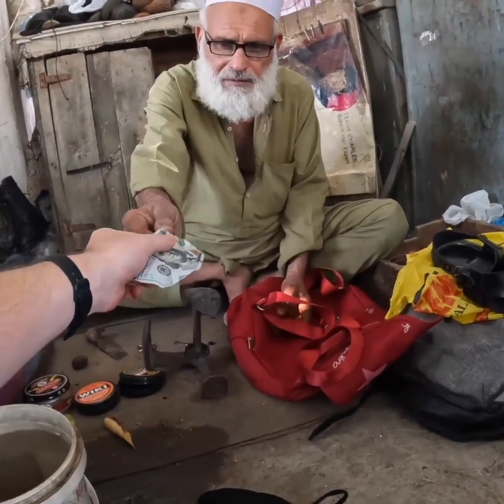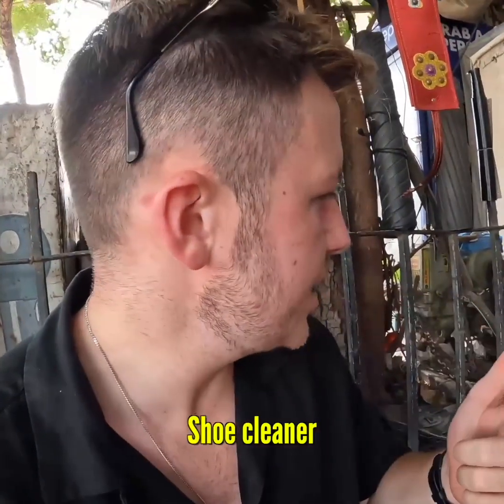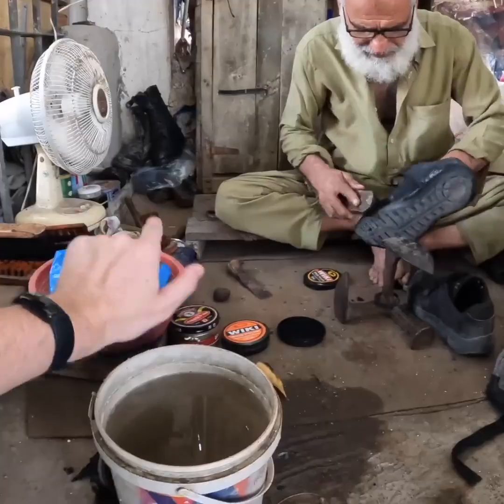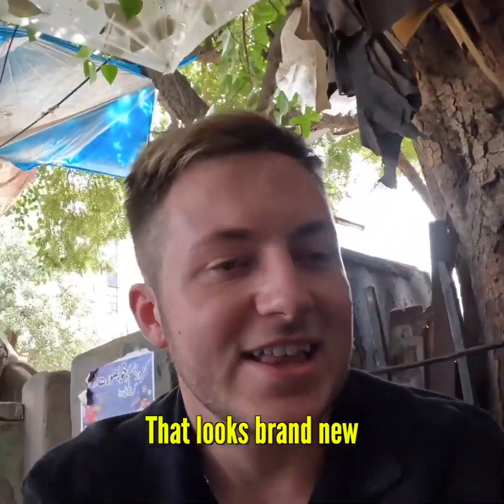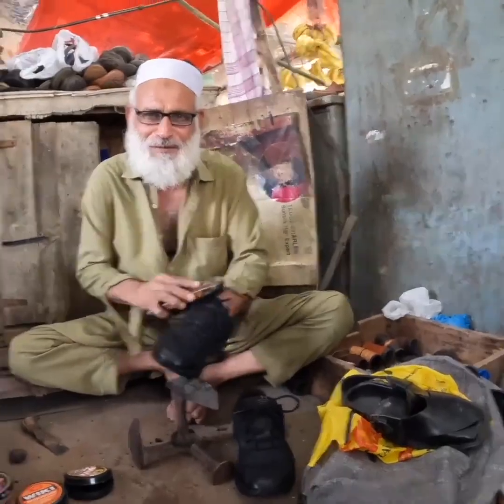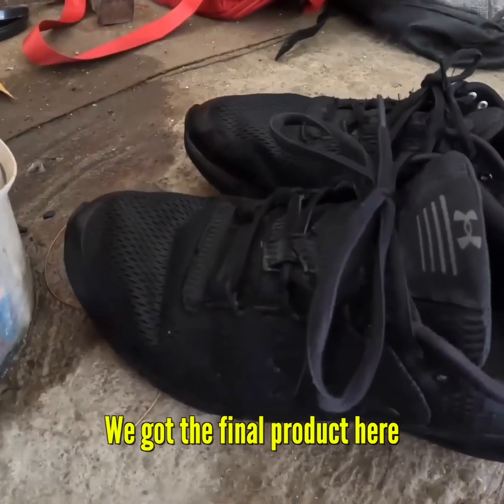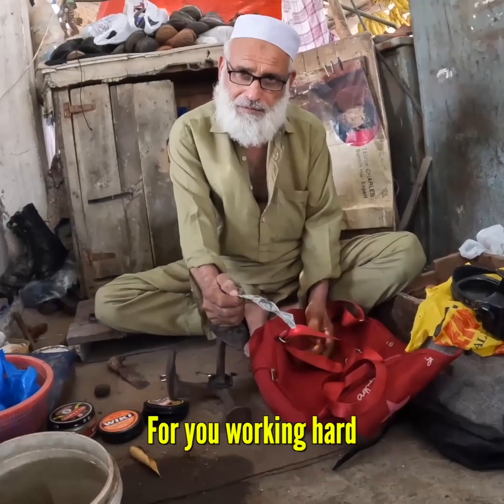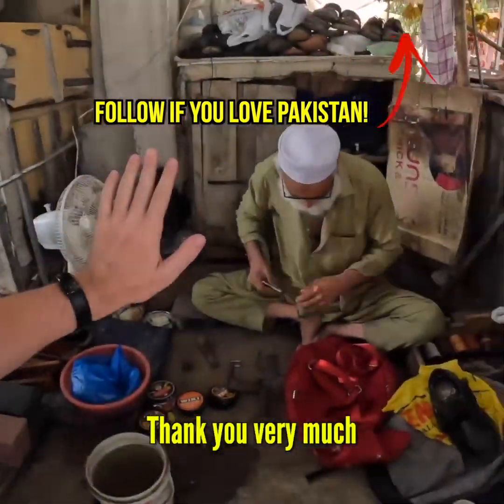Honest Pakistani Shoecleaner Gets a Huge Reward 🇵🇰